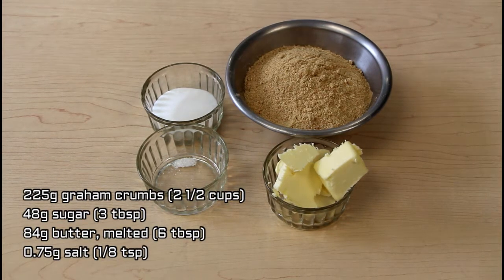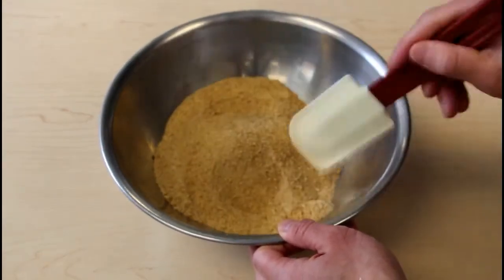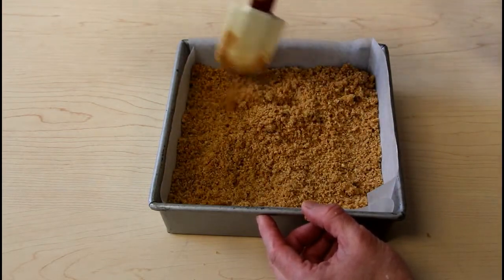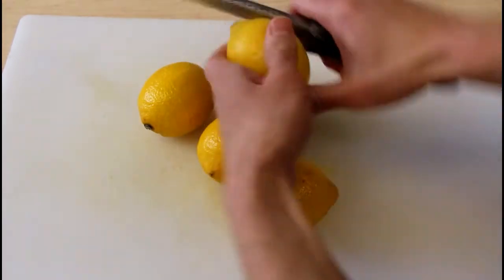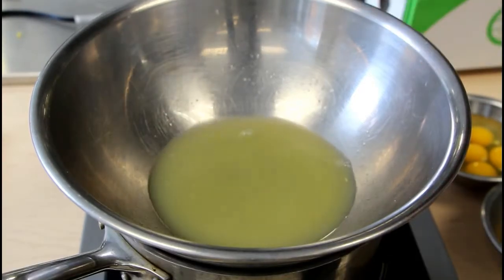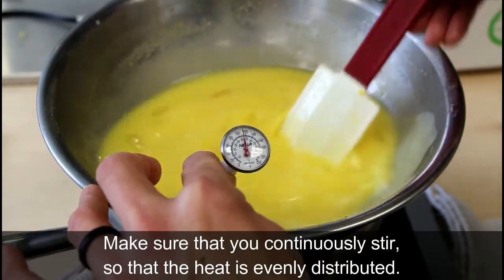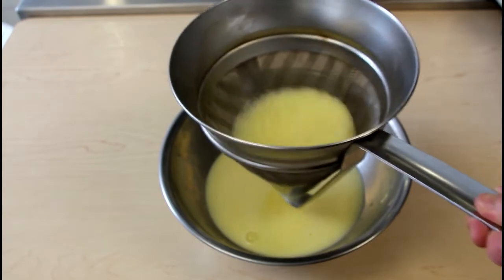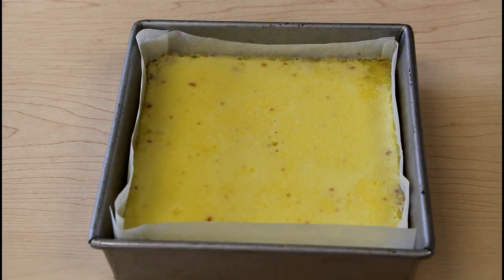How to Make Lemon Squares with Graham Crumb Crust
This is a video on how to make lemon squares with graham crumb crust.